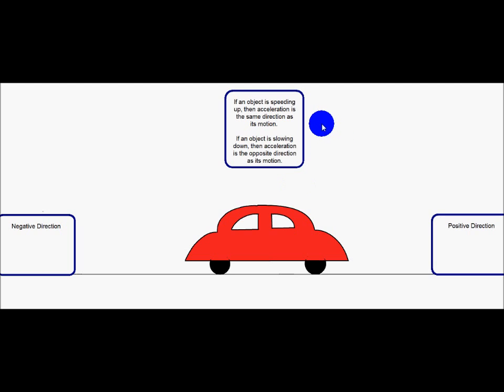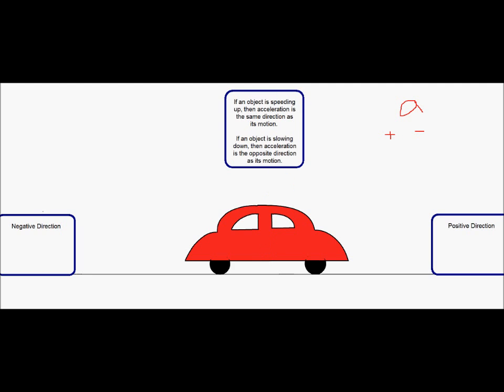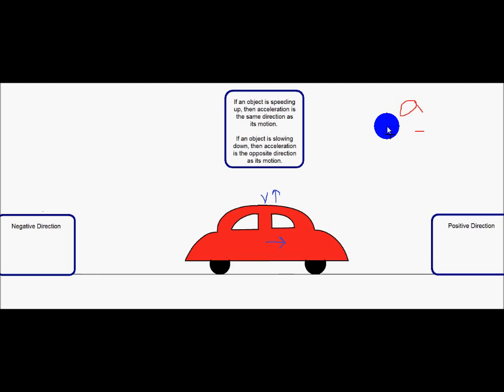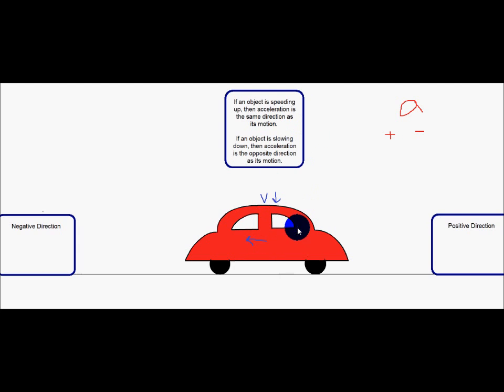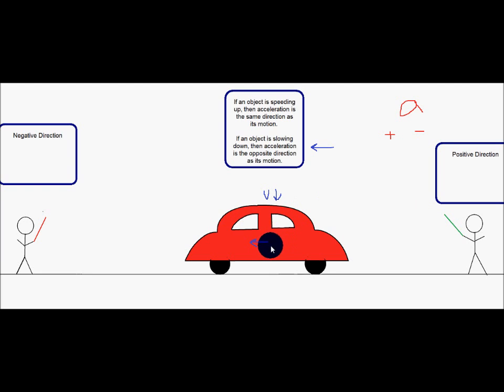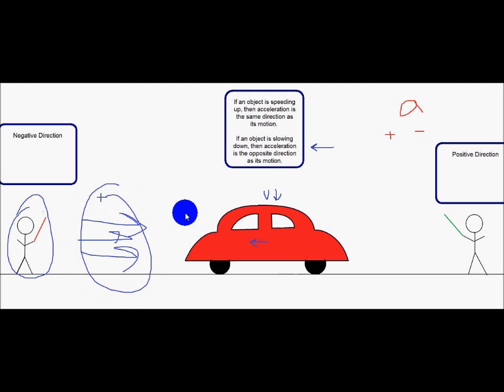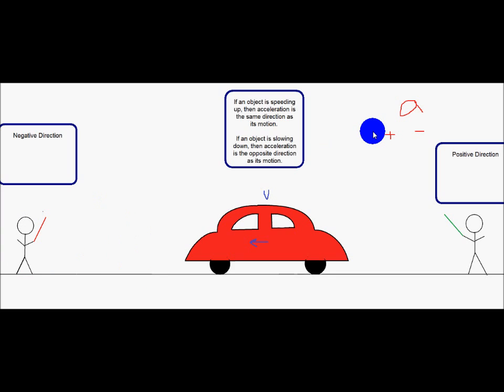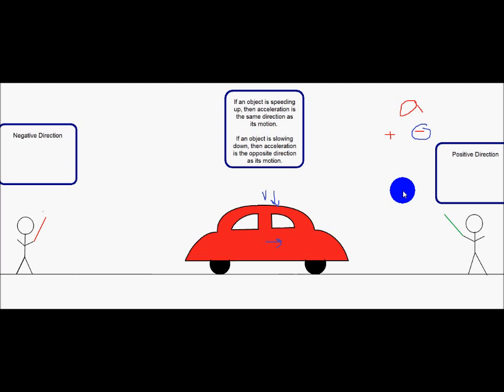Acceleration - Positive or Negative? Jedi Olympics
correction from comments:
"At 2:11, you are wrong to say the velocity is decreasing. The SPEED is decreasing, and it is slowing down, but the velocity is actually INCREASING, because it it becoming LESS NEGATIVE. Acceleration is indeed positive there, and as another commenter noted, that is because velocity is increasing."

This video should help explain how to determine whether acceleration is positive or negative, through two ways - the simple rules, and a more intuitive way called the "Jedi Olympics."

The blurry box on the top says:
If an object is speeding up, then acceleration is the same direction as its motion. If an object is slowing down, then acceleration is the opposite direction as its motion. ("as its velocity" is also accurate)